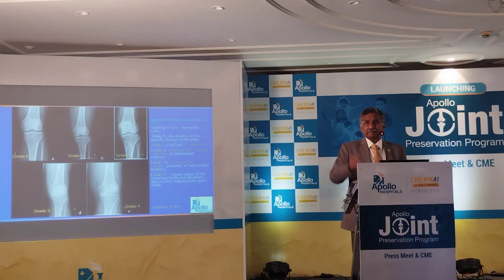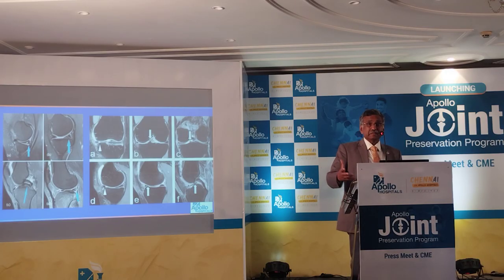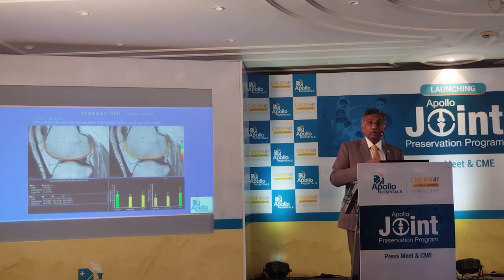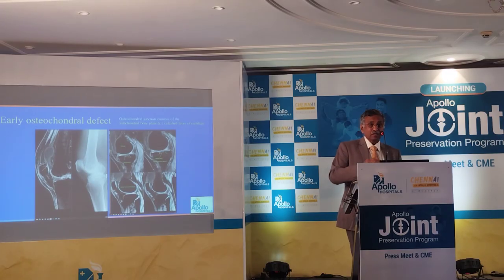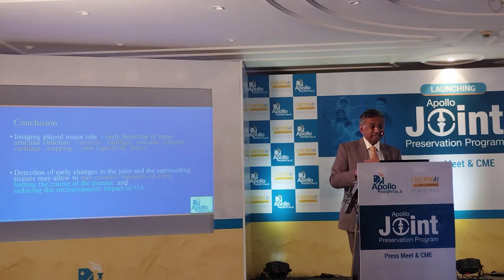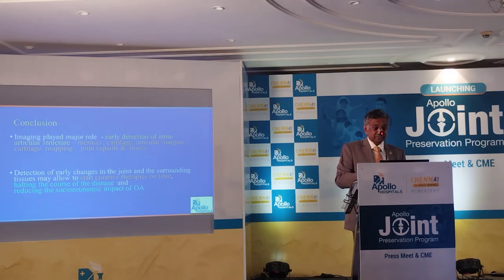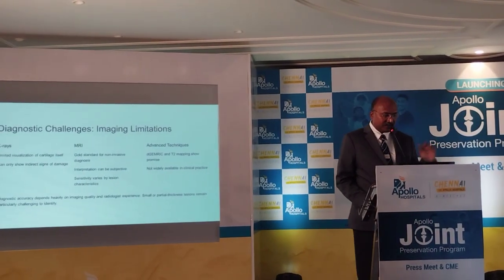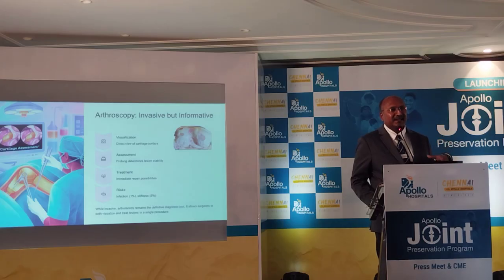Mr.M.M.Senthil Nathan Head Coach Tamil Nadu Men’s Cricket Team & Head Coach MRF Pace Foundation said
Apollo Hospitals Launches Apollo Joint Preservation Program in Chennai

A New Approach to Joint Care with Earl y Intervention and Personalized Treatm ent to Preserve Mobility and  Confidenc e.

Chennai, May 20, 2025: Apollo Hospital s today announced the launch of the Ap ollo Joint Preservation Program in Chen nnai, a comprehensive, innovation-led i nitiative that marks a significant shift in orthopaedic care. Foc used on early inte tervention and personalized therapy, th e program aims to help patients maintai n joint function, avoid unnecessary surg geries, and continue leading active lives.

The event was launched by Mr. M. Senth ilnathan, Head Coach – Tamil Nadu Men 's Cricket Team and Head Coach – MRF Pace Foundation, in the presence of sen ior consultants from Apollo Hospitals, C hennai: Dr. N. Chidambaranathan, Senio r Consultant Radiologist; Dr. Navaladi S hankar, Senior Consultant Orthopa edic Surgeon; Dr. K.P. Kosygan, Senior Consu ultant Orthopaedic Surgeon; Dr. Madan Mohan Reddy, Senior Consultant Joint R eplacement & Arthroscopic Surgeon; an d Dr. Arun Kannan, Senior Consultant O rthopaedic Surgeon.

Dr. Arun Kannan, Senior Consultant Or t hopaedic Surgeon, Apollo Hospitals, Ch ennai, said, "The Apollo Joint Preservati on Program is a breakthrough in how we approach joint care. It gives patients acc ess to advance non-invasive and minima lly invasive treatments that help them m aintain mobility, reduce pain, and impro ve overall joint function. Our goal is not just to delay surgery but to empower in dividuals to live actively and independe ntly for as long as possible."

Mr. M.M. Senthil Nathan, Head Coach, T amil Nadu Men’s Cricket Team & Head C oach, MRF Pace Foundation, said, “Healt hy joints are essential for everyone, fro m cricket players to regular people goin g about their daily lives. Programs that i s curated for early intervention and stru uctured complete care can really help p eople stay mobile and healthy as they ag e. It's encouraging to see Apollo Hospita ls taking this smart approach to joint car e."

The Apollo Joint Preservation Program i s tailored for individuals suffering from j oint pain, arthritis, inflammation, or spo rts-related injuries. With access to cutti ng-edge therapies, expert guidance, and holistic support under one roof, patients can now explore a new standard of care focused on preserving their joints, right here in Chennai.

With a spectrum of treatment options a nd support services now available throu gh this Joint Preservation Program, Apo llo Hospitals is committed to enhancing the quality of life for all while promoting a more active lifestyle.

About Apollo Hospitals

Apollo revolutionised healthcare when Dr. Prathap C. Reddy opened the first ho spital in Chennai in 1983. Today, Apollo i s India's largest integrated healthcare pl atform with over 10,000 beds across 73 hospitals, over 6000 pharmacies and ov er 200 clinics and diagnostic centres, as well as 150 telemedicine centres. It is th e world's leading Cardiac Centre with o ver 200,000 surgeries and the world's la rgest private cancer care provider. Apol lo continues to invest in research to brin g the most cutting-edge technologies, e quipment and treatment protocols to en sure patients have the best available car e in the world. Apollo's 100,000 family members are dedicated to bringing you the best care and leaving the world bett er than we found it.